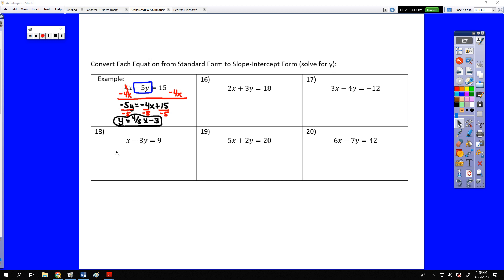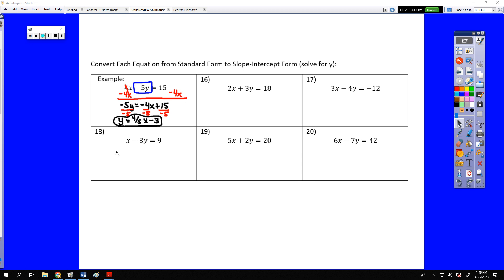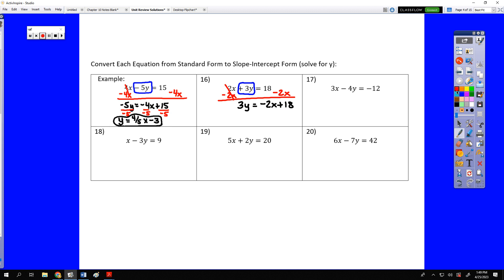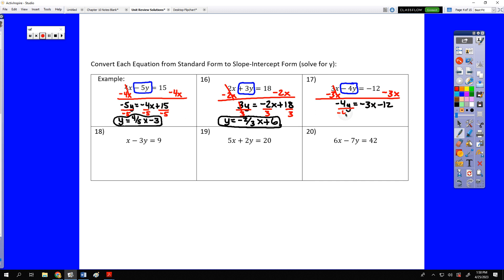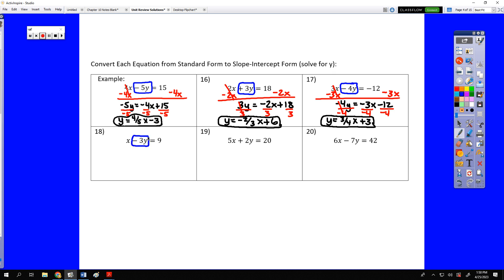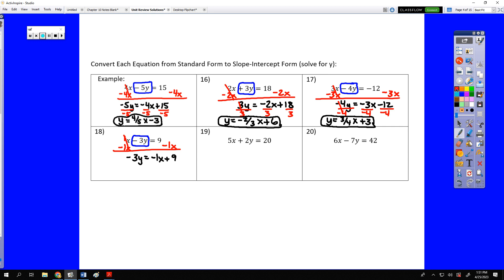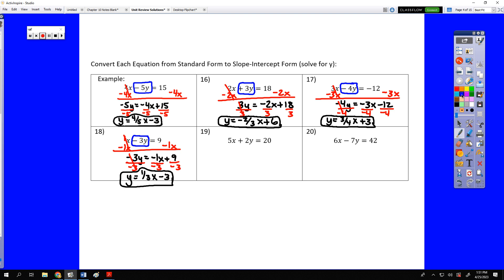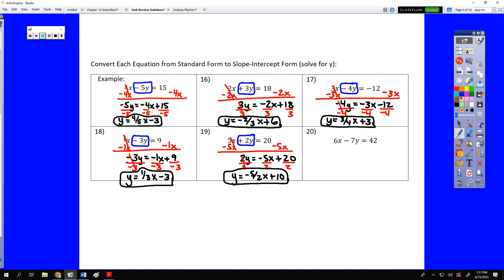4 Unit Review Convert Standard to slope intercept form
Video 4 of 9 in the series reviewing the linear equations unit.  Covers how to convert from Standard Form to Slope-Intercept Form.